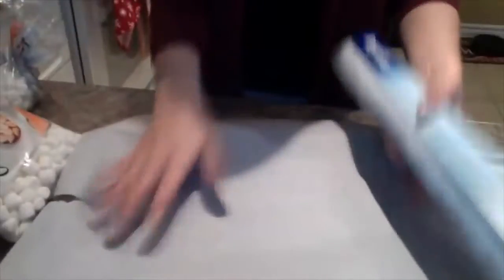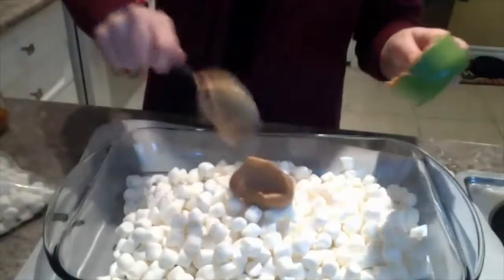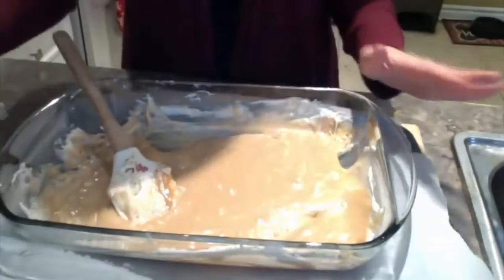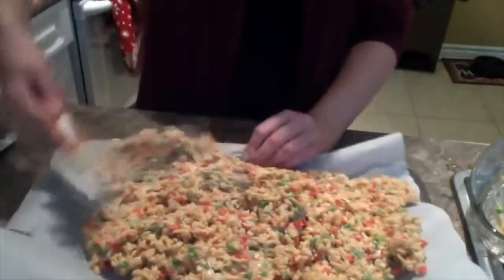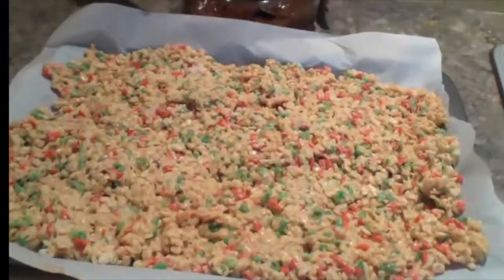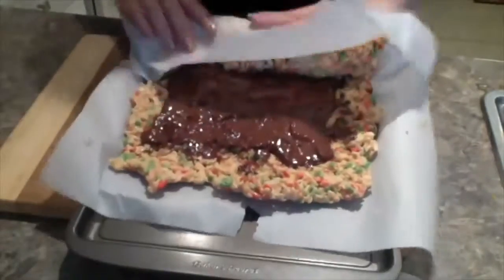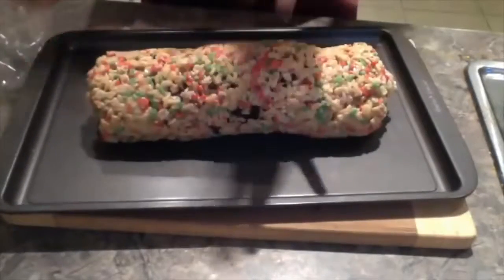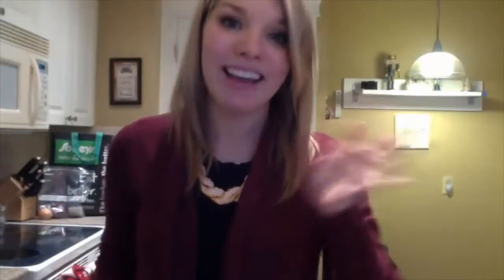Peanut butter Chocolate Rice Krispie Rolls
Prep:
Line a cookie sheet with wax paper. Generously spray it with non-stick spray and set aside.

In a large bowl, microwave for 2 min:
1 package mini marshmallows -- 10.5 oz or 297 grams (appx 6 and 2/3 cups)
1/4 cup butter
1/4 cup peanut butter

Stir ingredients and add:
5 1/2 cups Rice Krispies

Mix well and spread mixture on the greased waxed paper. Coat hands with non-stick spray and flatten out Rice Krispie mix until it is even and compressed. Set aside.

Melt together in microwave, in 20 second intervals:
1 1/3 cup Chocolate Chips
3/4 cup peanut butter chips (if you don't have PB chips in your area, use more chocolate or mix it up with butterscotch chips?)
Be careful not to overmelt the chips or they will burn.

Spread the melted peanut butter and chocolate onto the rice crispie mixture. Roll the Rice Krispie mixture horizontally into one log--lift the wax paper at one end to help. Refrigerate for appx 30 minutes. Slice and serve.